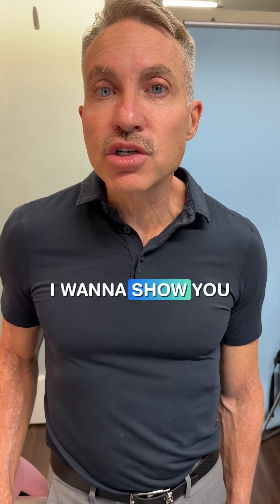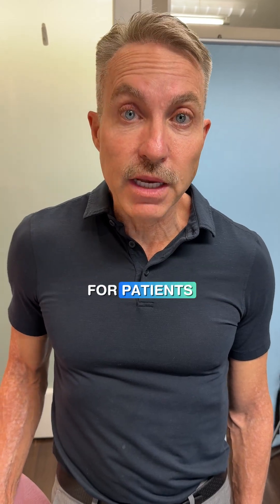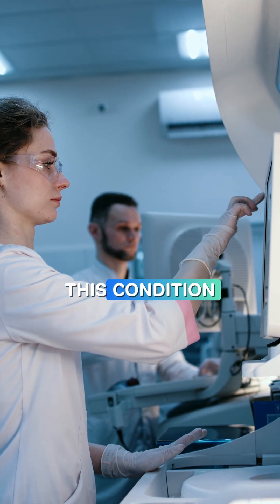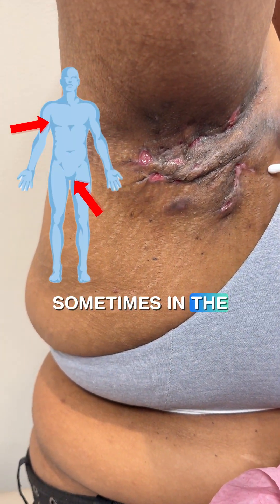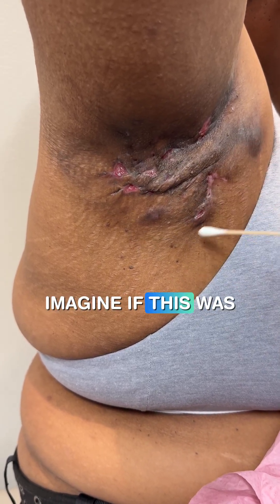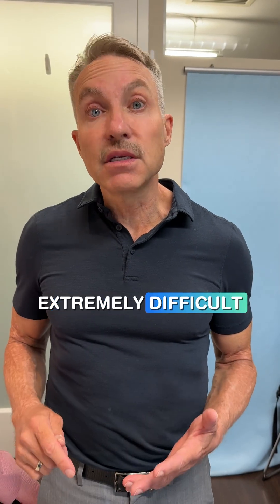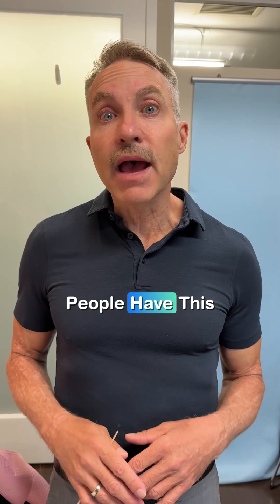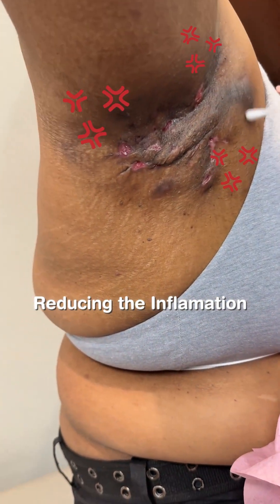Hidradenitis Suppurativa Explained: New Treatments & Clinical Trials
Hidradenitis Suppurativa (HS) is one of the most disabling skin conditions, often misunderstood and overlooked. In this video, Dr. Sullivan from Sullivan Dermatology explains what HS is, how it impacts patients, and the progress being made in treatment options. HS usually affects areas like the armpits, groin, under the breasts, or the neck, causing painful draining sinuses and abscesses. This condition can interfere with simple daily activities, making life extremely challenging for those who suffer from it. What makes HS especially difficult is its hidden nature—most people don’t realize they have it, and it’s rarely visible to others. The good news is that new therapies are emerging, and Sullivan Dermatology is currently conducting four clinical trials to explore innovative treatment approaches. The ultimate goal: to reduce inflammation, relieve symptoms, and improve quality of life for patients living with HS.